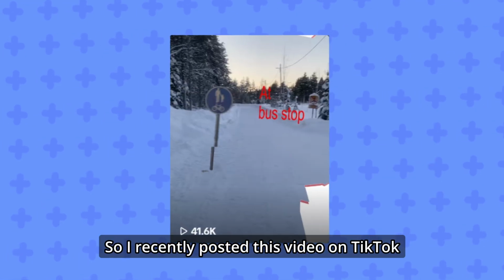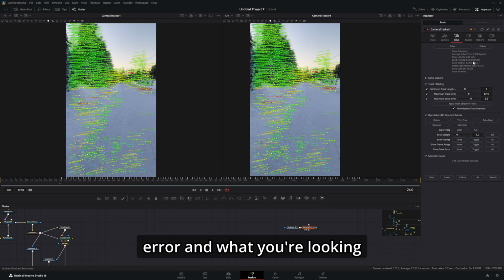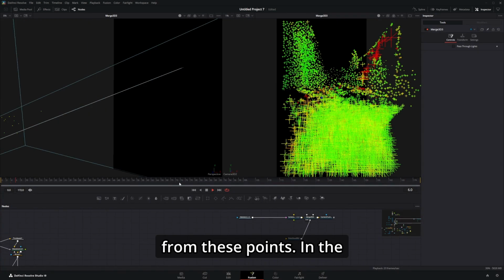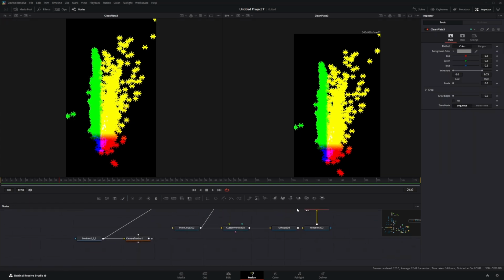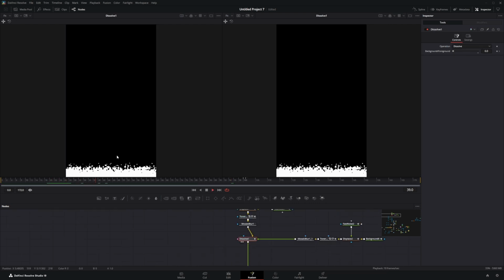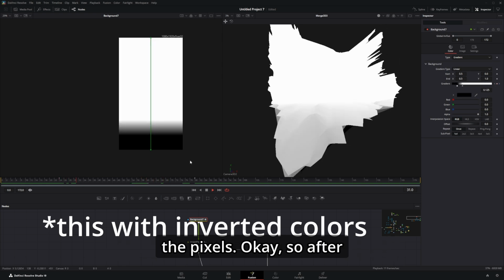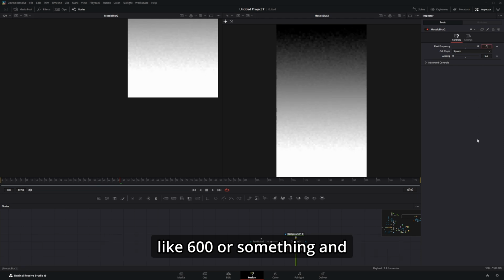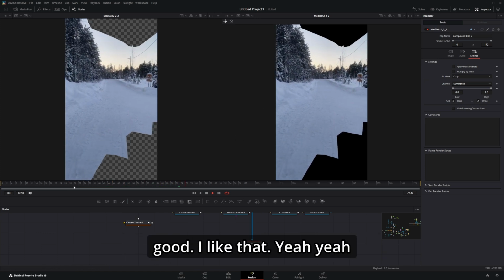How I made this 3d PixelWipe in Davinci Resolve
Tutorial for this simple 3d wipe effects.